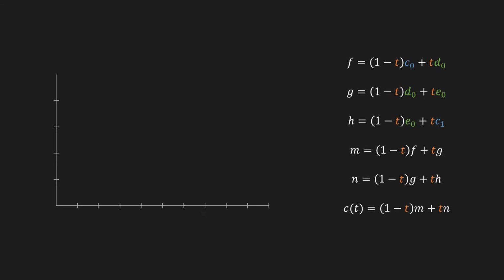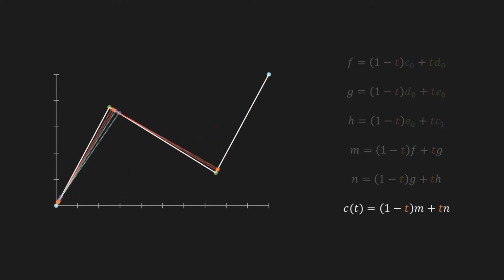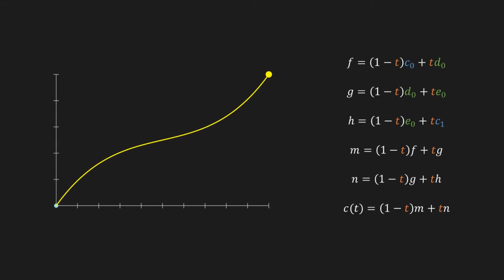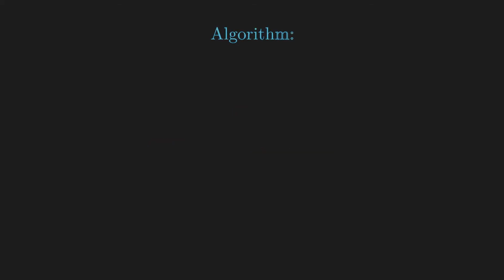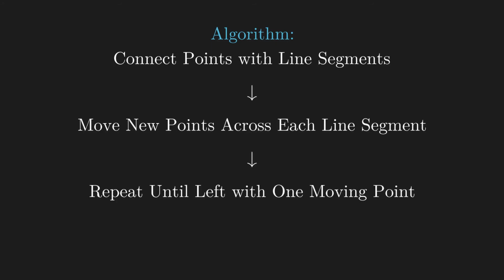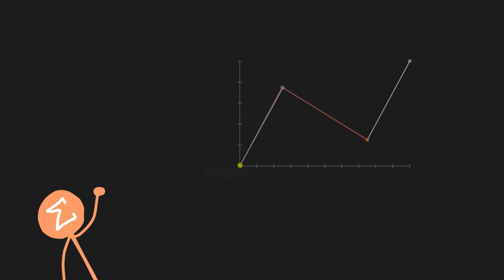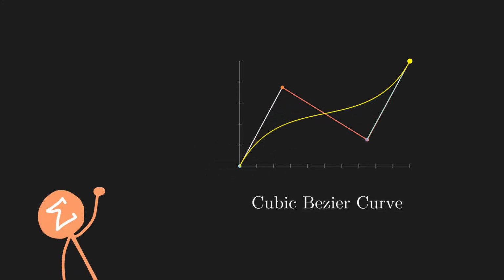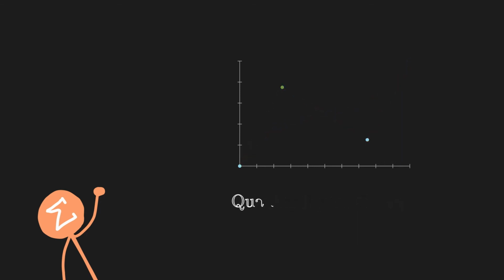Bezier Curves in 2 Minutes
We explore the parametric interpretation of the Bezier Curve using moving line segments and points.